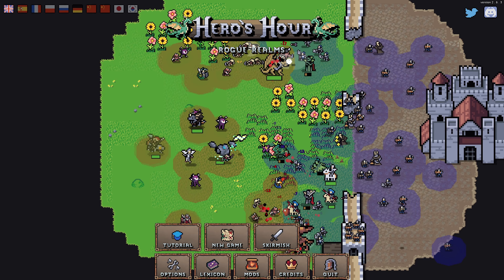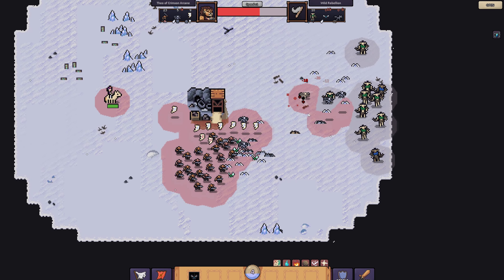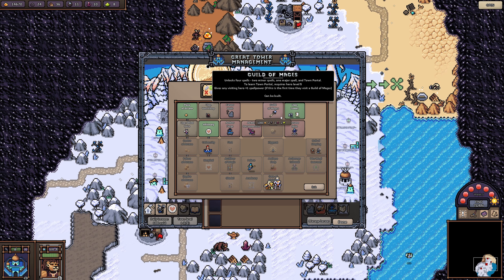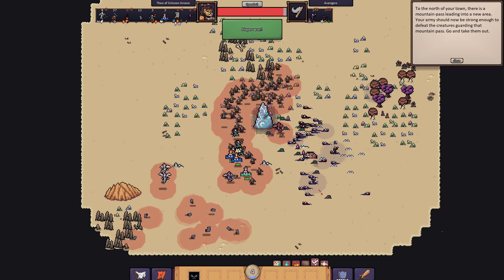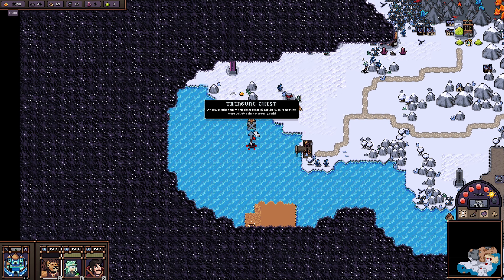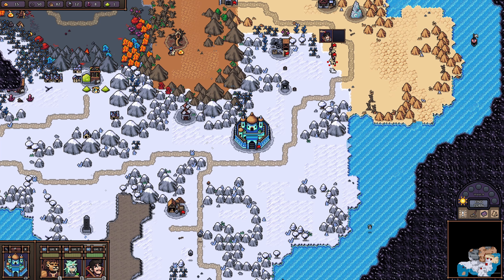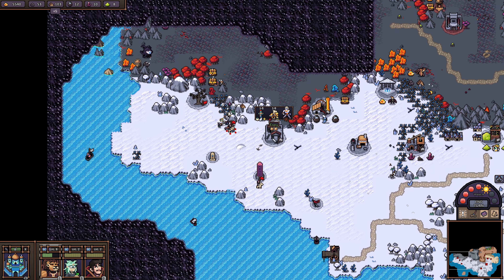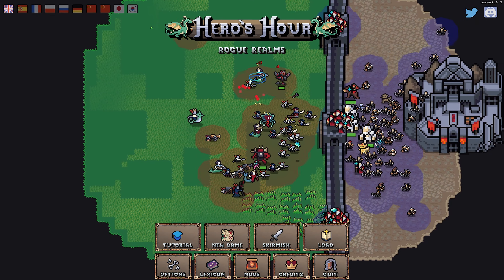Pixelated Total War - Hero's Hour - The Backlogs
Welcome to The Backlogs, a series where we jump into the scary log of games that have been set aside and forgotten. This week we jump into Hero's Hour Rogue Realms and proceed to absolutely dominate the tutorial.

A fast turn-based strategy RPG with real-time combat. Develop your cities and armies, level up your heroes to gain new, powerful spells and skills, and explore the wonders and dangers of the procedurally generated maps as you aim to conquer your enemies before they do the same to you. - @ThingOnItsOwn @NerialGames